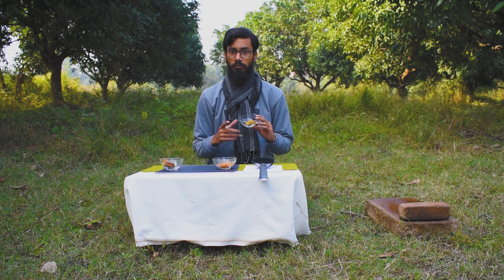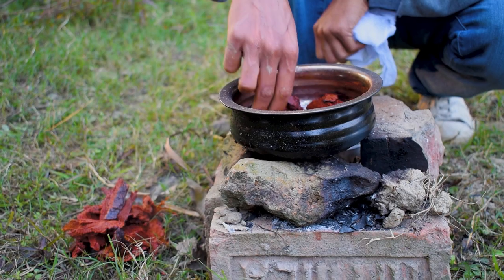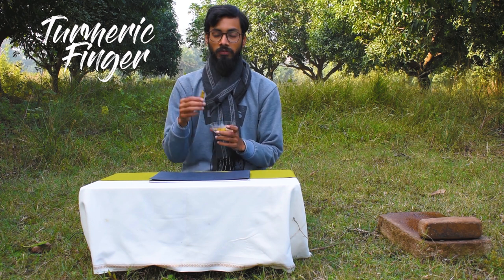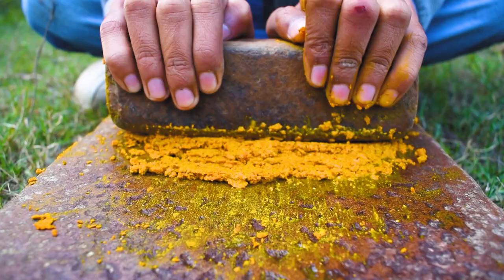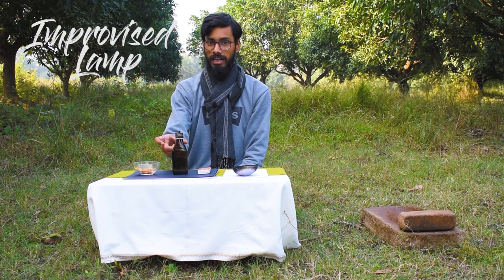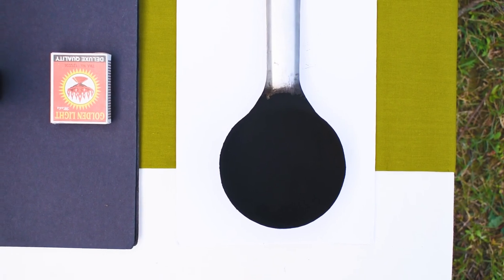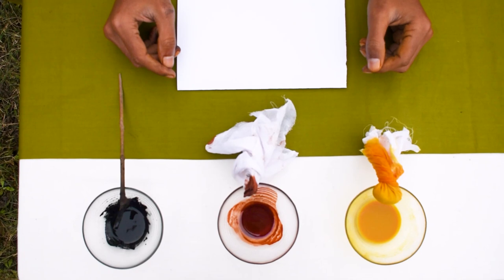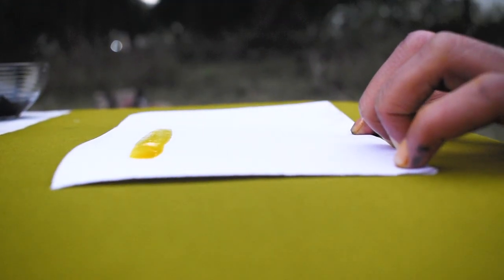How To Make Natural Colours At Home For Painting (Part -1) | Madhubani Painting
This video is all about how we can make permanent natural colours from plant, trees and other natural substances through traditional method. It is very environment friendly, at the same time very cost effective so we should more use it and promote it.
Usually natural colors  you can't buy in market, so i thought why not make a videos on it and share the secret procedure of making natural colours. Usually me and my family uses natural colours for making Mithila/Madhubani Painting (traditional folk art of India) but you can also make other style of paintings from it.